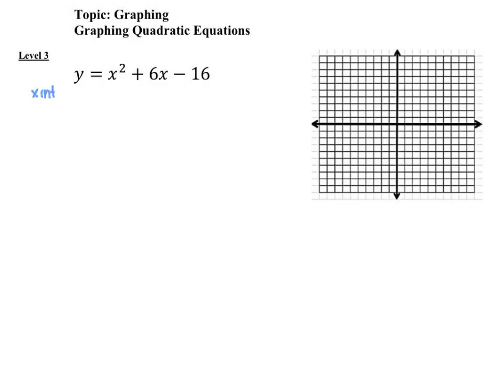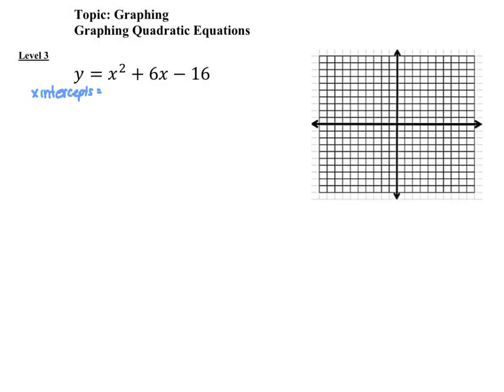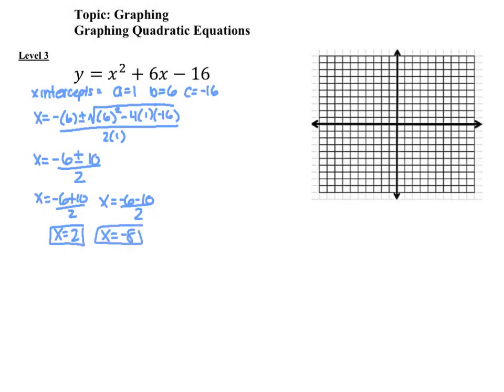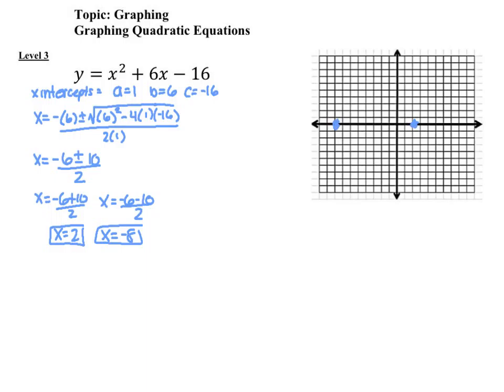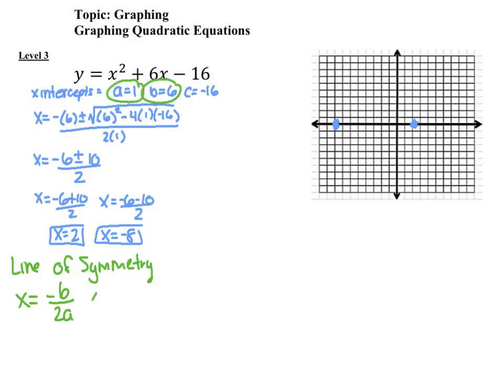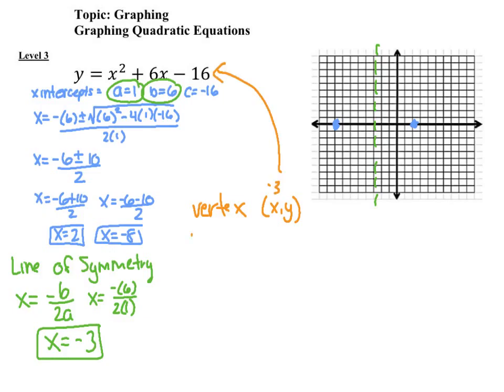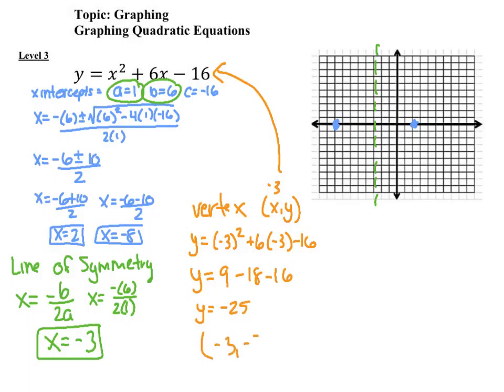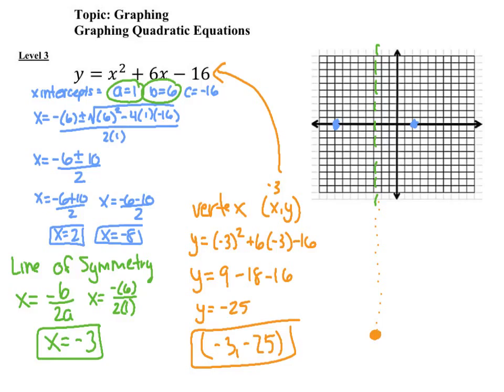Graphing Quadratic Equations